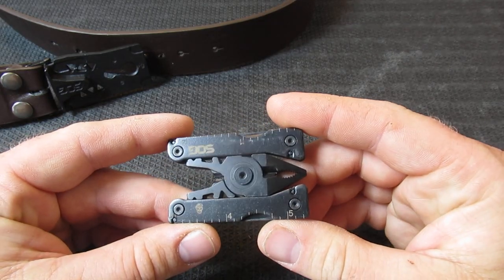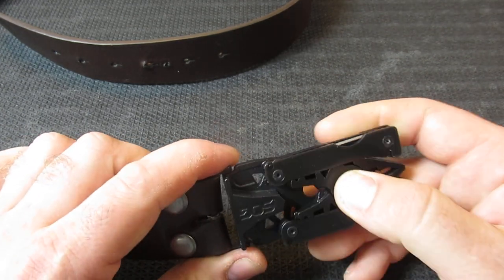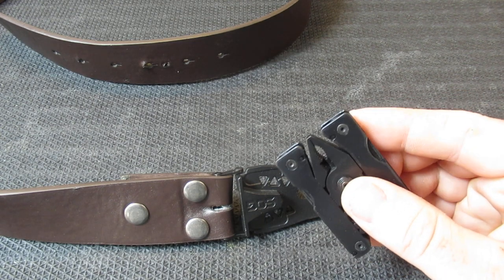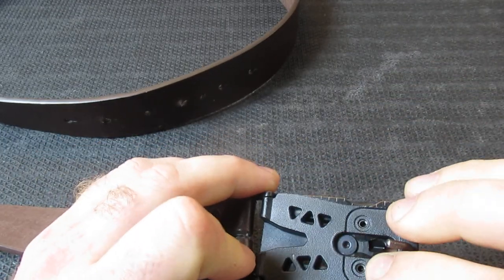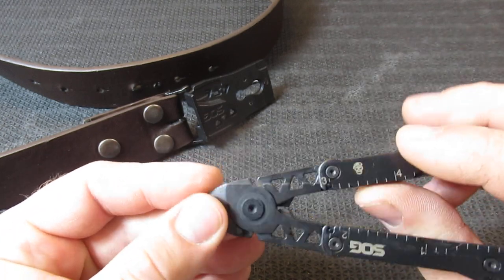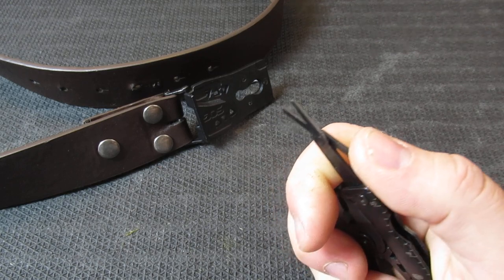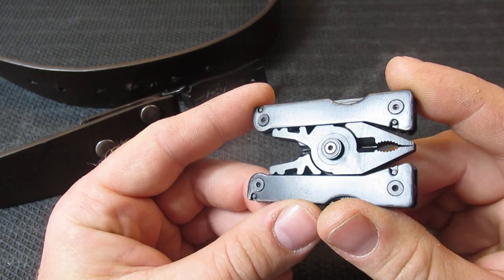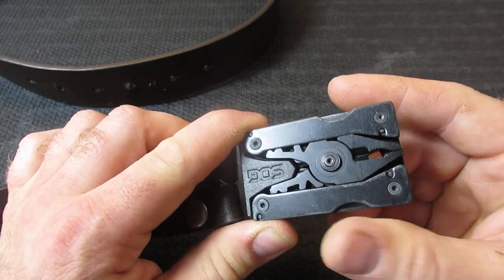SOG Sync I Traveler- One Of SOG's Best Multi-tools!